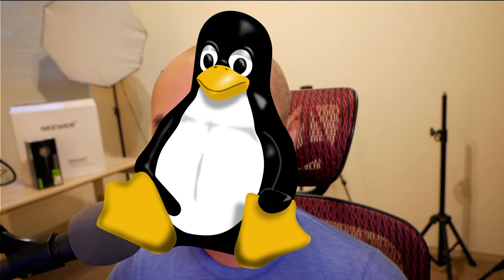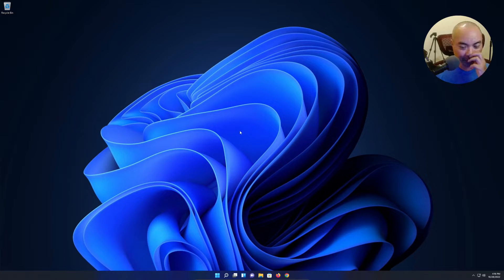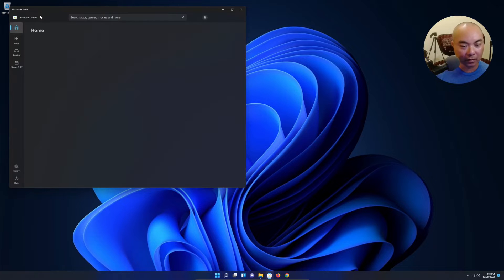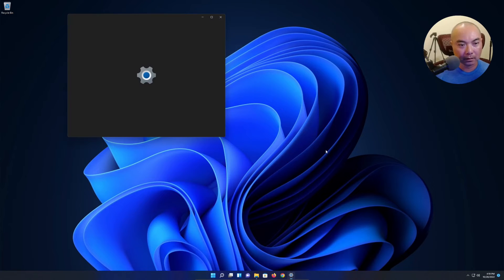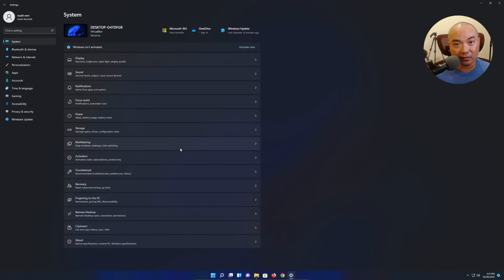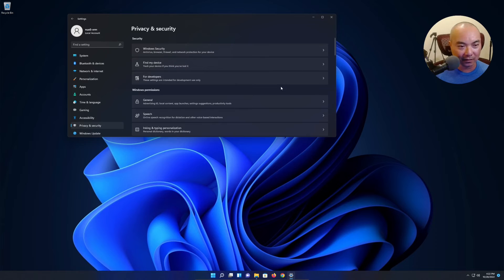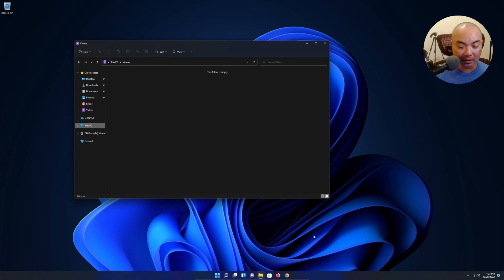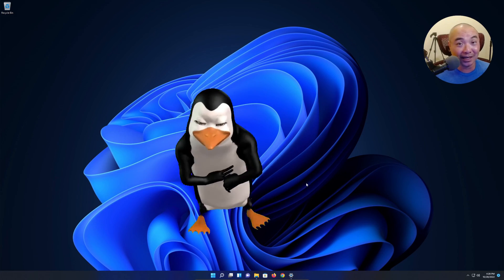Linux User Tries Windows 11!🐧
Linux Mint User Tries Windows 11 For The First Time!

***Get Social***